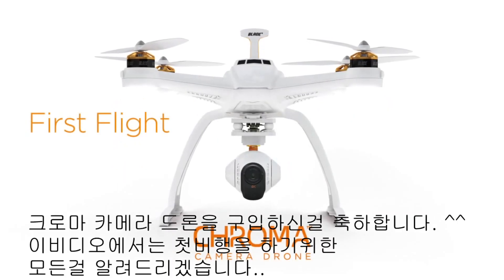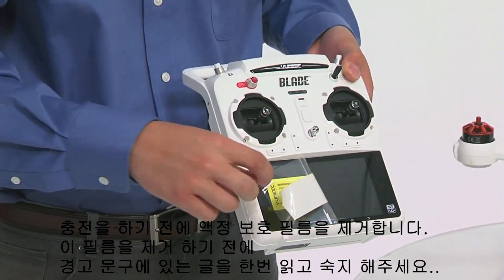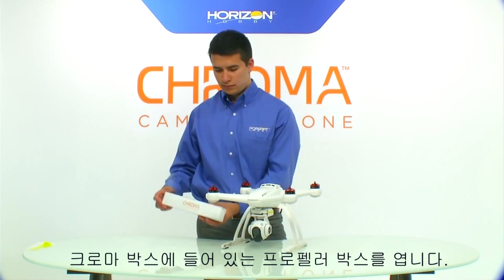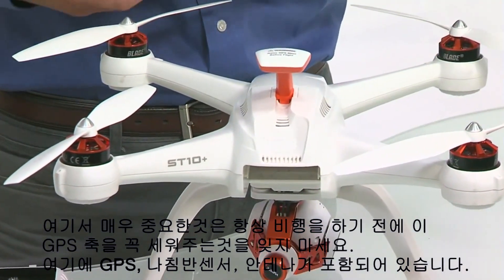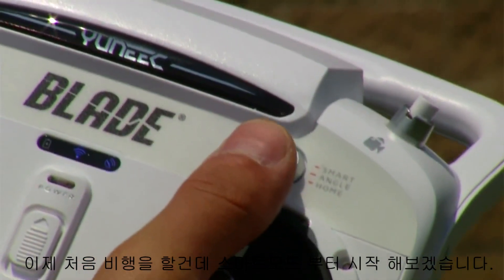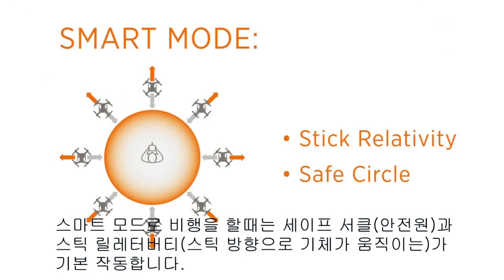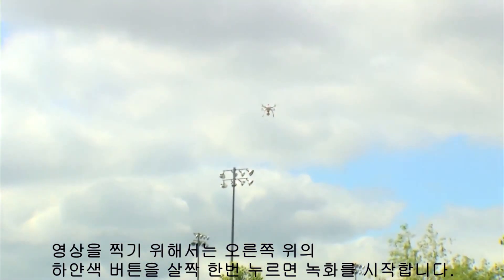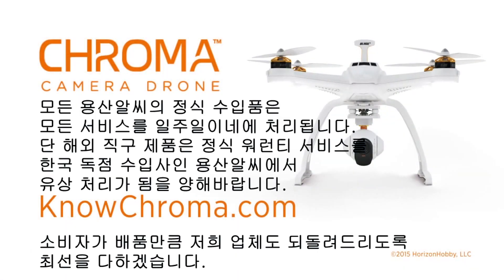Chroma for the first Flight with korean subtitle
트랙킹 기능과 팔로미 기능을 탑재한 최첨단 드론
합리적인 가격과 만족하는 A/S서비스를 만나 보세요

에서 더 많은 상품을 만나 보실수 있습니다.